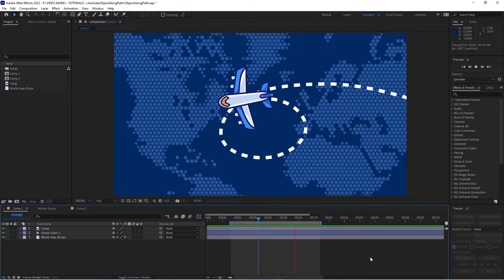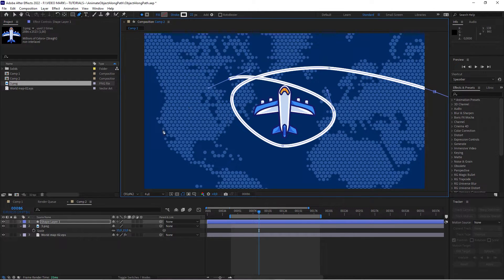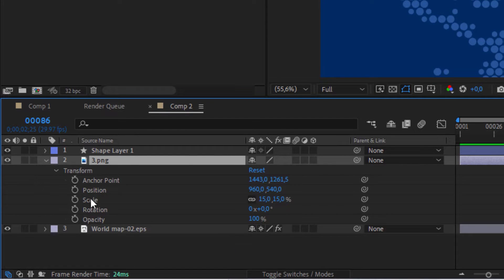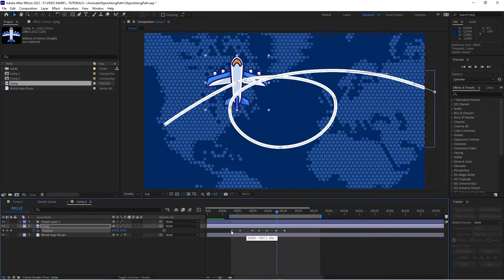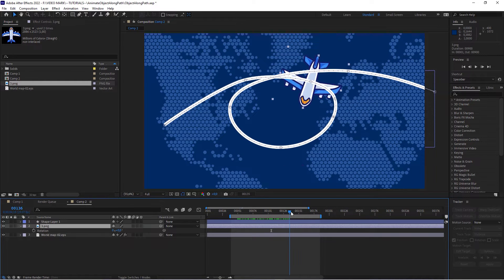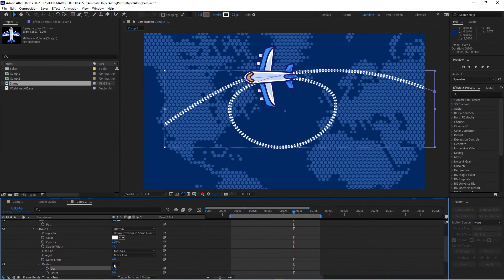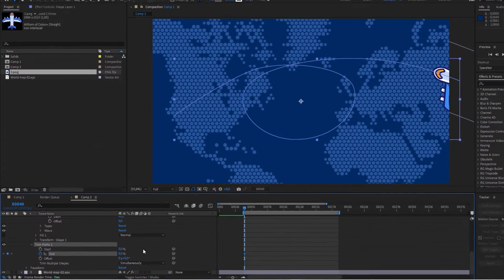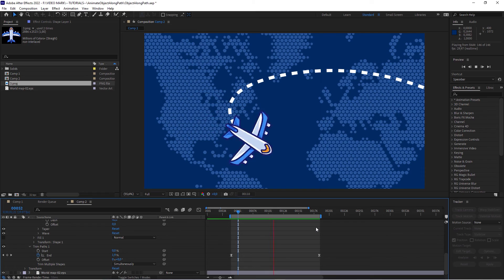How To Animate Objects Along A Path In After Effects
So to animate an object along a path in After Effects you first have to actually create that path with the pen tool. Now copy the path, go to the 'Position' parameter for your object (in this case it's a little plane graphic) and paste it to the position parameter.

After Effects will convert the path into keyframes. Now you can actually move the first and/or the last keyframe to adjust the timing.
Keep in mind, when you are not happy with the actual path and want to tweak the shape a little further, you have to repeat this step again as that change will not be translated to the position of the plane.

Now just ease the keyframes and you got the basic movement.

To sell the effect you have to set the orientation of the plane graphic under 'Transform - Auto-Orientation' and set it to 'Orient Along Path'. You might have to adjust the overall rotation of your graphic as you want it to fly forward and not sideways.

From here you can add a dashed line to the flight path in the shape layer or you might want to trim the path so the plane actually leaves a trail behind.